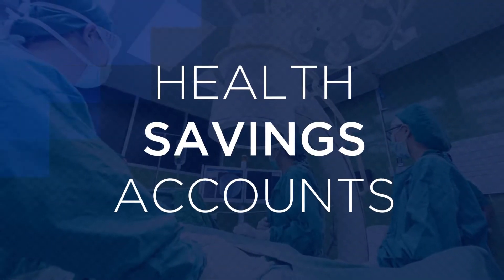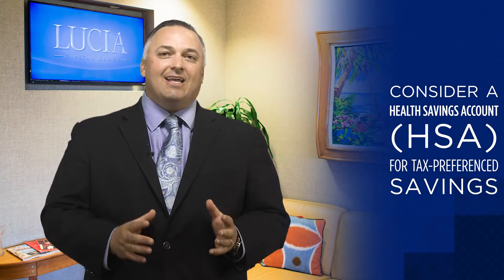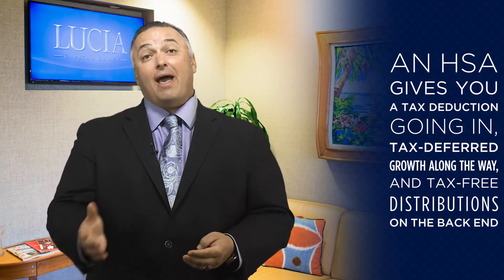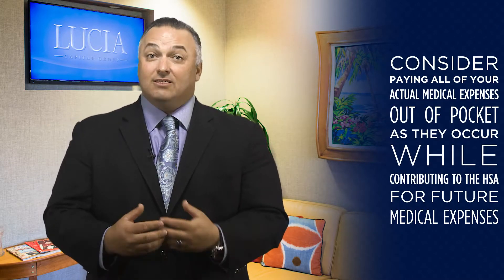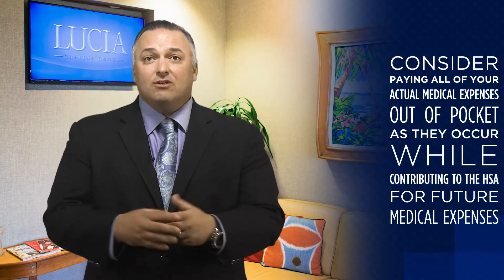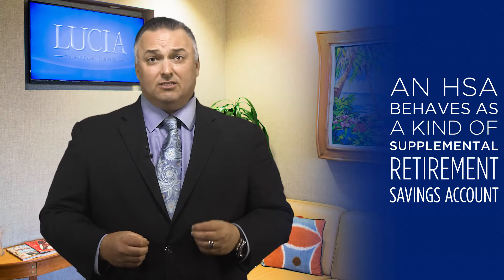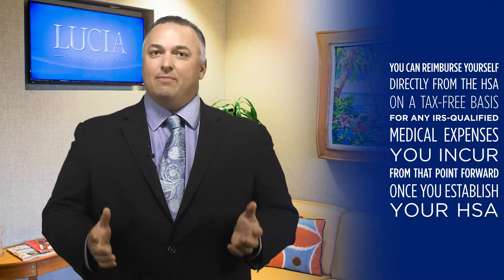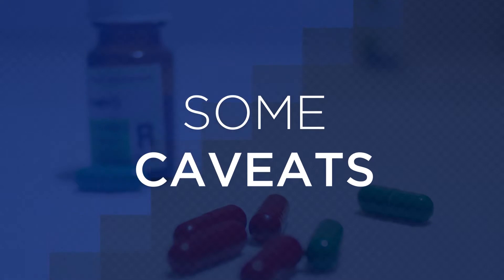The Triple Tax Benefits of Health Savings Accounts - Lucia Capital Group Weekly with Ray Lucia Jr.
If tax management is one of your primary financial concerns, be sure to watch this week's video to learn the first place you should consider for tax-preferenced saving—we're talking triple tax benefits here!

Make Lucia Capital Group your first stop on the path to retirement. Watch live shows, view video clips on demand, and read our informative articles to get educated today! for more